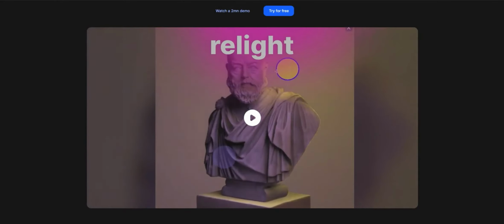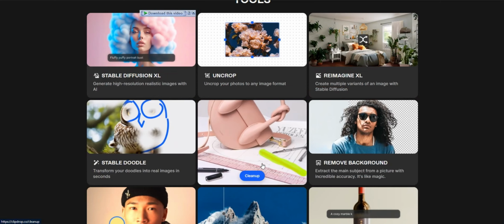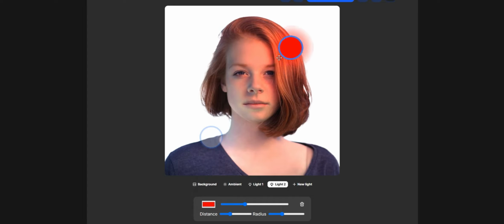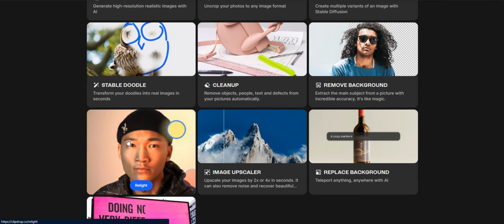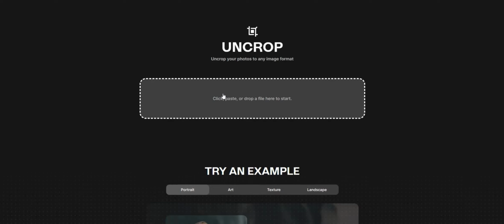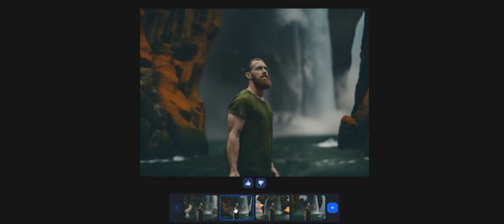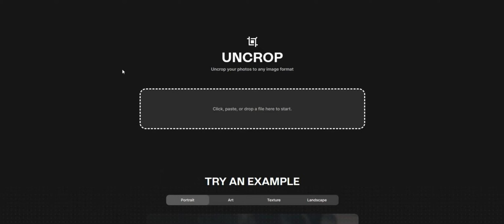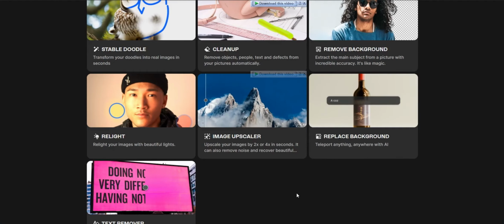No need to pay for Adobe Photoshop anymore! 🔥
🎨 Discover Marvelous FREE Options for Image Editing! 🖌️ No need to pay for Adobe Photoshop anymore! 🔥

Are you tired of shelling out money for expensive image editing software? Well, we've got great news for you! Introducing ClipDrop, the AI generative expanding tool that lets you edit images for FREE! 🆓💻

🌟 Say goodbye to costly subscriptions and complicated interfaces! ClipDrop offers a user-friendly experience, making image editing a breeze for beginners and professionals alike. 🤩🎉

🎨 Effortlessly crop, cut, and enhance your images with just a few clicks using the power of AI technology. With ClipDrop, you can now unleash your creativity and create stunning visuals without spending a dime! 💡🖼️

🎯 Whether you're a content creator, graphic designer, or just someone who loves editing photos, ClipDrop is the ultimate game-changer. Take advantage of its remarkable features and transform your images like never before. 🚀📸

🌈 Stand out from the crowd with captivating visuals that leave a lasting impression on your audience. ClipDrop empowers you to explore your imagination and take your designs to new heights! 🌠🎨

🔥 Don't miss this golden opportunity to access top-notch image editing tools for FREE! Visit the link now and get started on your creative journey with ClipDrop! 🌐✨

👉 What are you waiting for? Click that link and let the magic begin! 🧙‍♂️💫

👍 Like | 🗣️ Comment | 🔄 Share to spread the word about this fantastic FREE image editing solution! 🎊📢